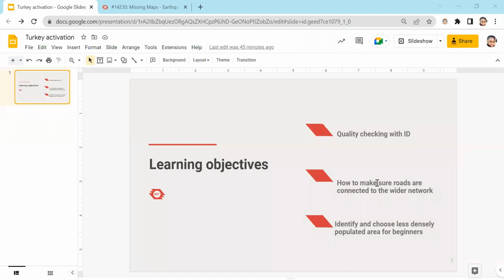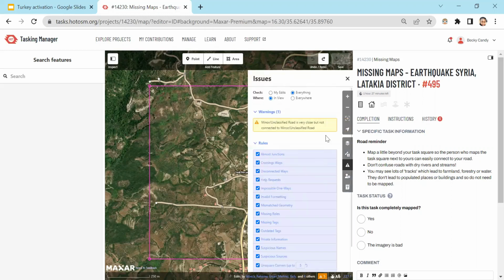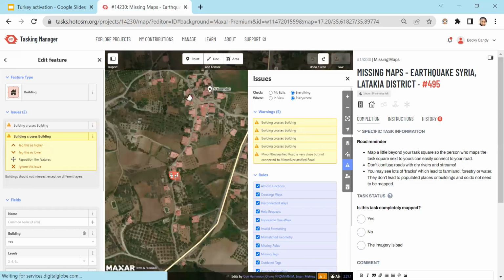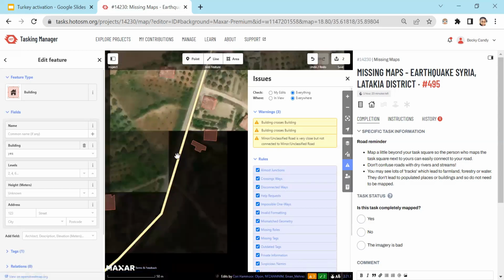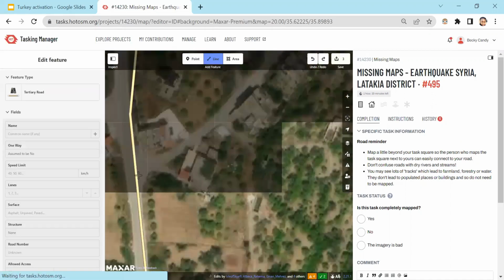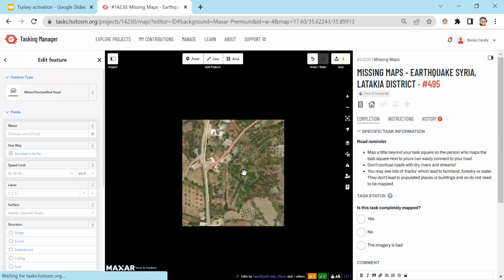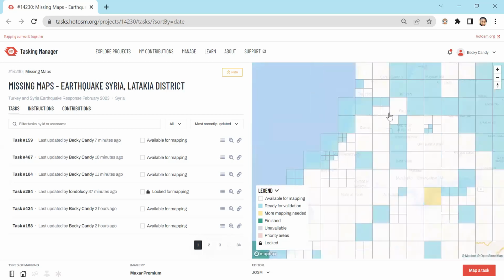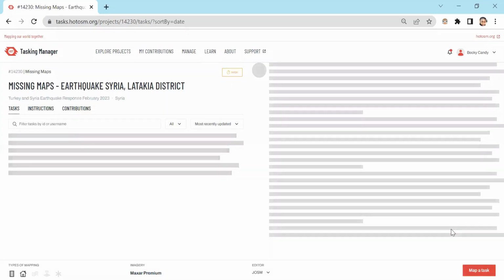Beginner mapping tips - iD editor - earthquake response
Beginner mapping tips - iD editor - earthquake response, quality check/road connectivity and identifying less Densely populated tasks.